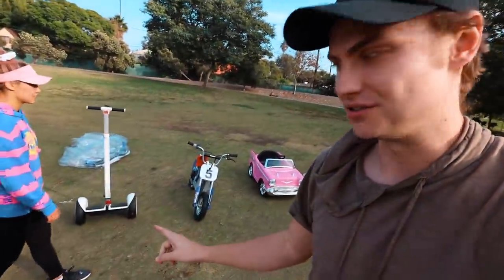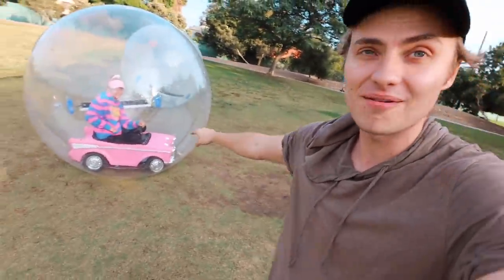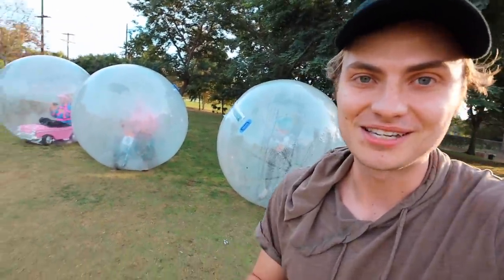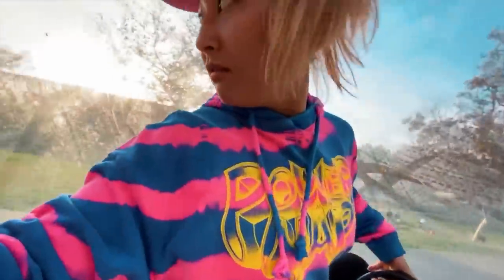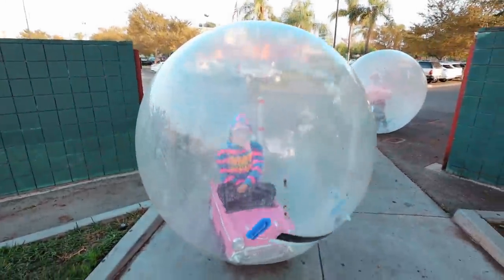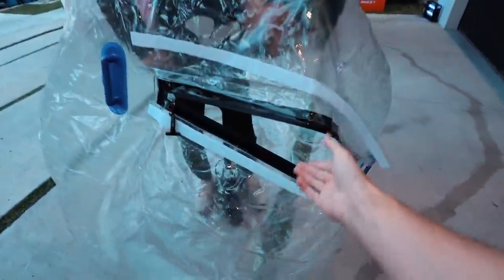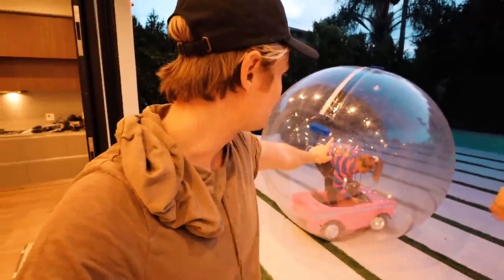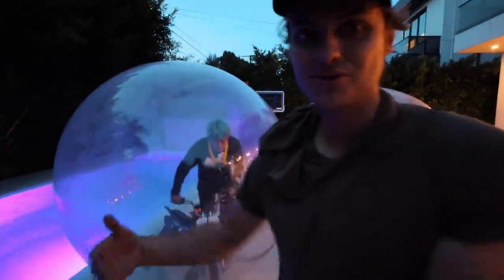LAST TO LEAVE BUBBLE BALL WINS $10,000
In today’s video, Carter Sharer invites the newly formed Team RAR, including Lizzy Capri, Ryan Prunty, and Stove’s Kitchen to an epic last to leave challenge for a chance to win a grand prize of $10,000 dollars cash money! Carter invites his friends to the park where he has set up an awesome last to leave the bubble ball challenge. Lizzy, Ryan, and Stove must compete to be the last ones to leave their bubble balls while also competing in additional challenges at the park. Lizzy, Ryan, and Stove get to choose vehicles to race while in the bubble balls such as mini RC cars, an electric scooter, and even a mini dirt bike for a chance to win $10000. Watch to see who can be the last to leave in this epic bubble ball challenge and win the ten thousand dollar grand prize and Comment below with what you thought about this epic vlog!